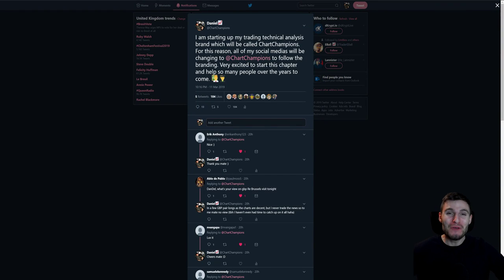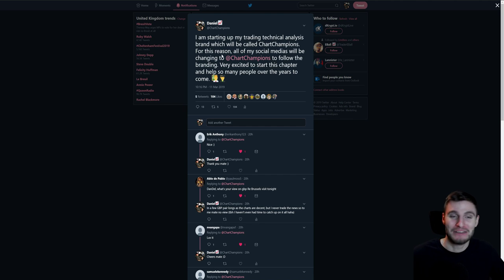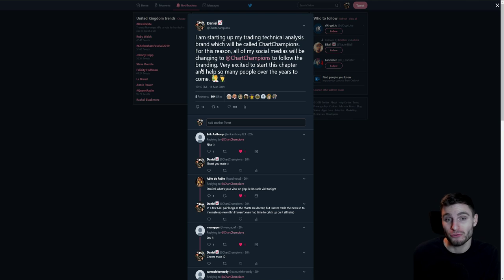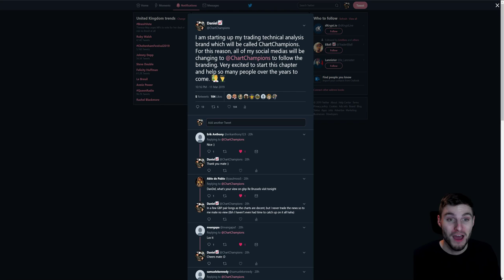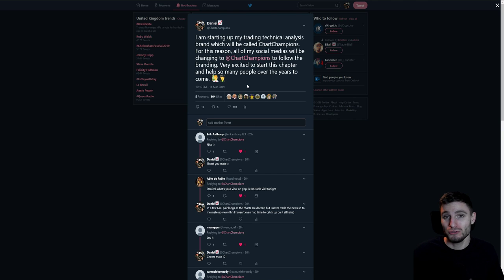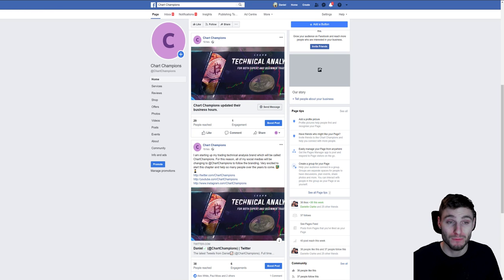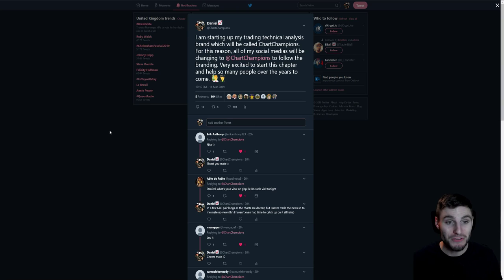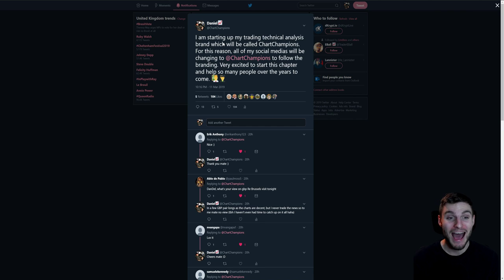Chart Champions! A winners trading edge.